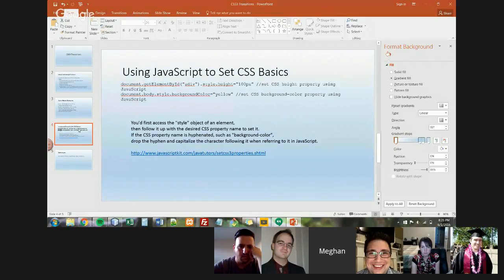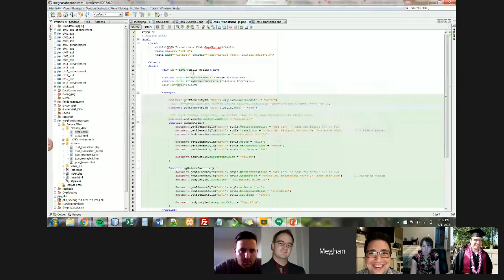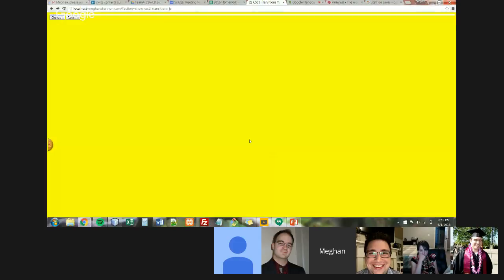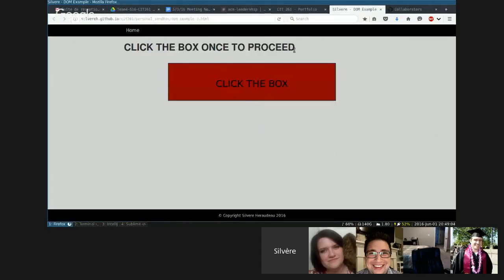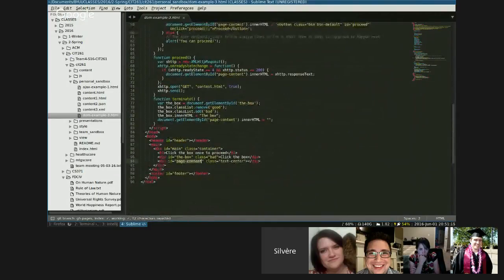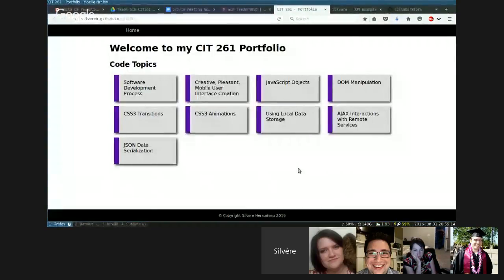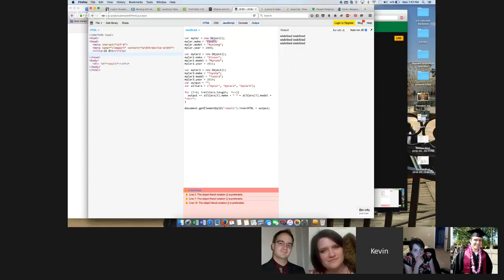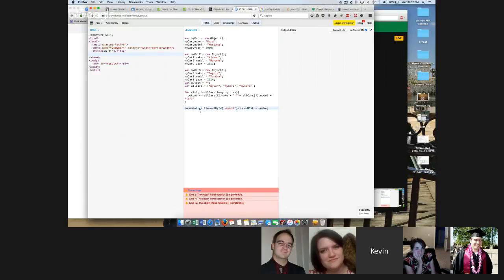Group Meeting 06/01/16